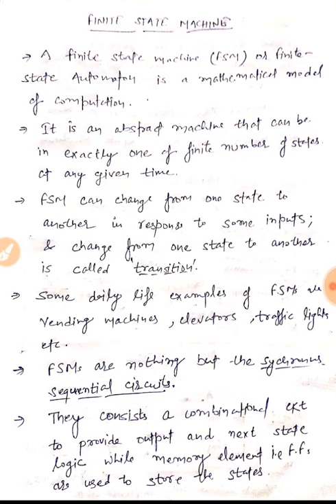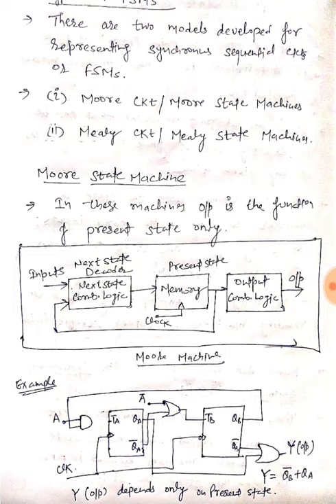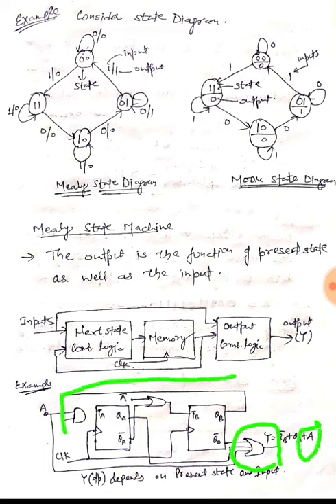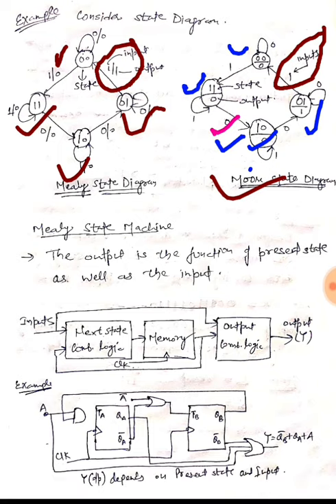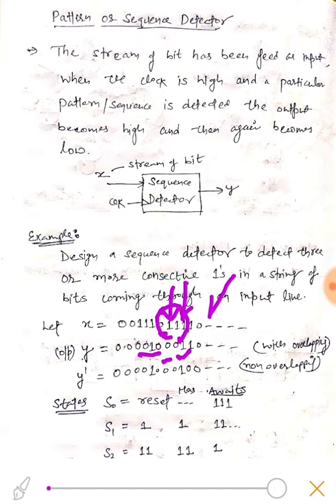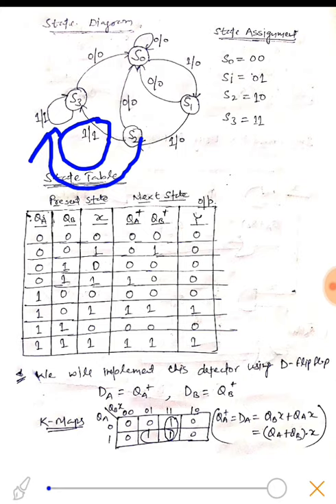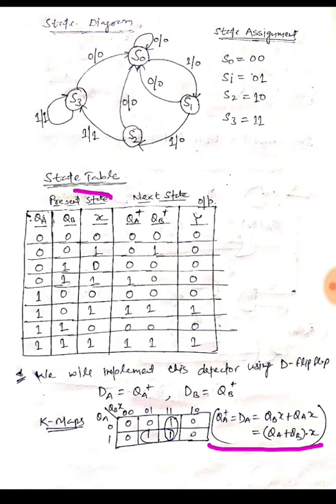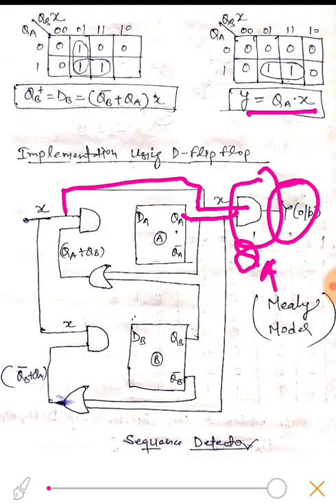SAITM B.TECH ETCE SEM 4 DIGITAL ELECTRONICS UNIT 4 LECTURE 18